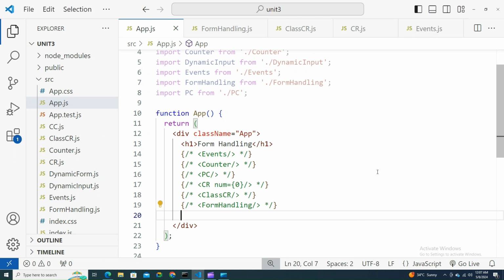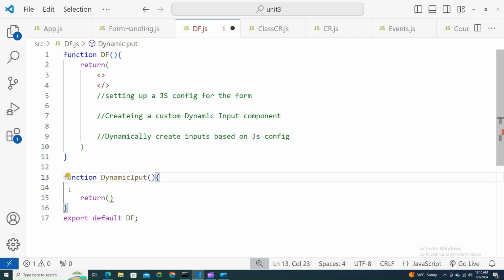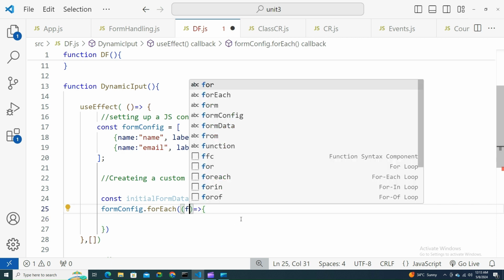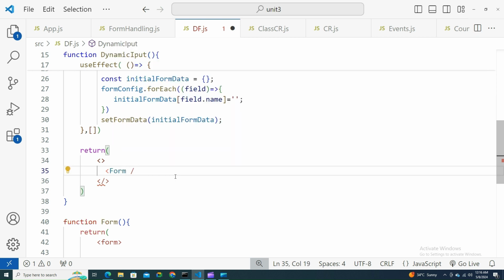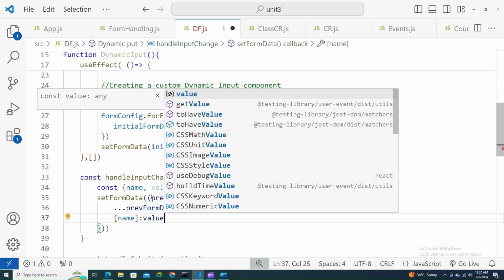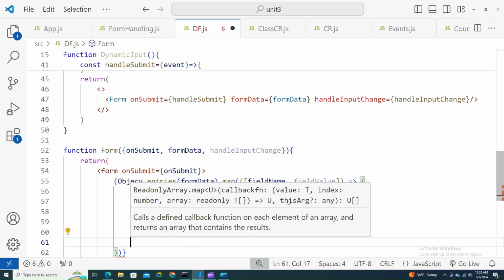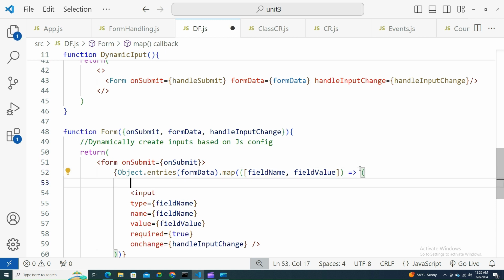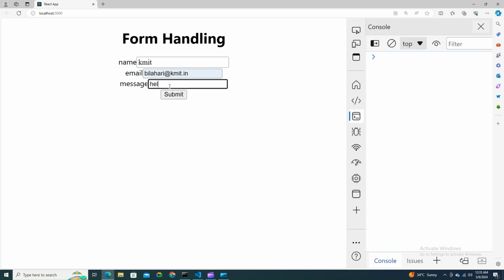UNIT - 3_Setting Up a JS Config for the Form, Creating a Custom Dynamic Input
TOPIC NAME : Setting Up a JS Config for the Form, Creating a Custom Dynamic Input Component, Dynamically Create Inputs Based on JS